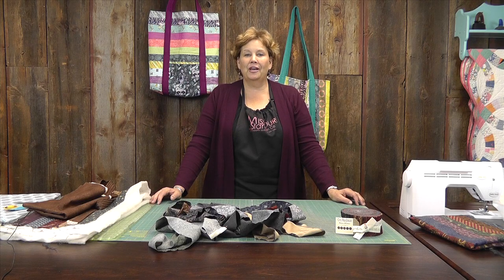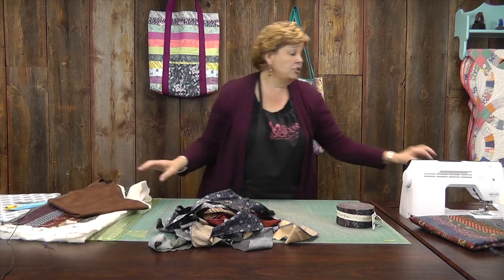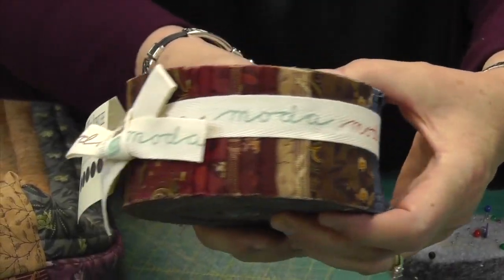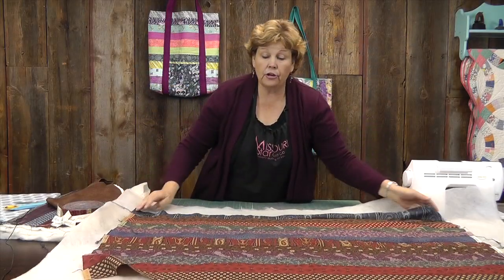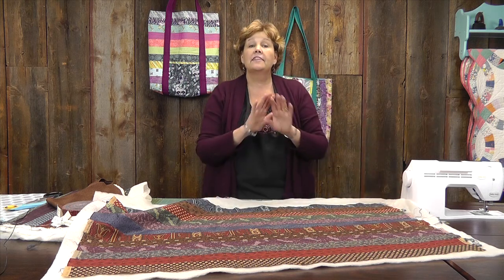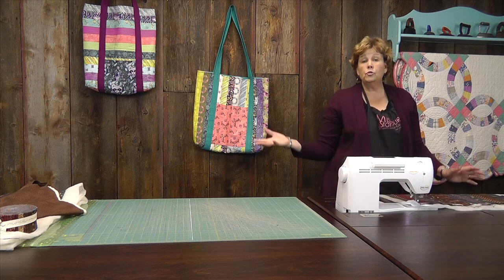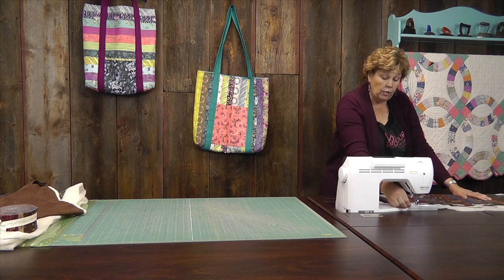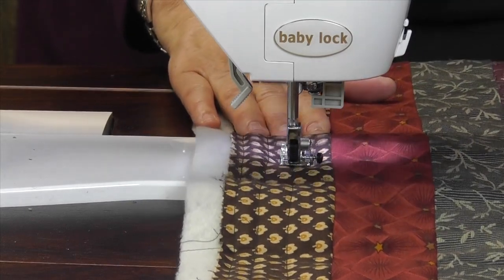Three Big Bags From One Jelly Roll!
-- Jenny Doan shows us how to make three "Big Bags" using a Jelly Roll (and a bit of yardage).